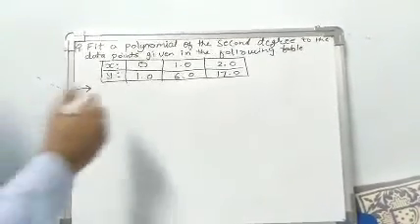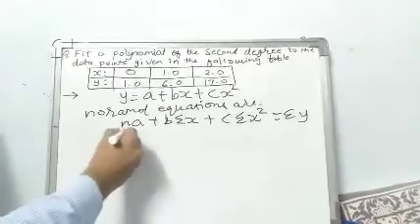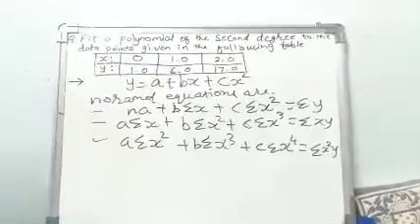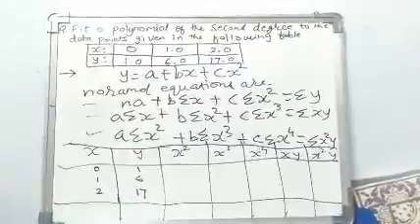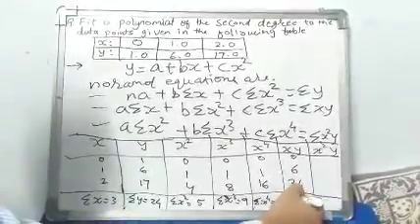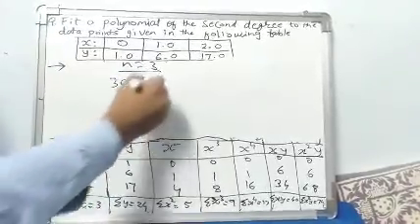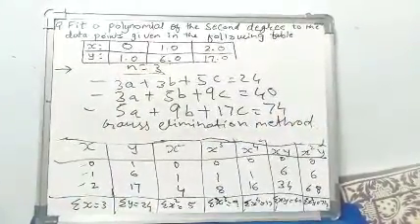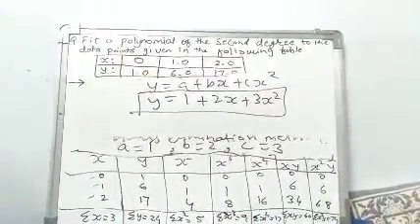Fitting a Polynomial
Solved example on polynomial fit

By Prof. Kapil Misal